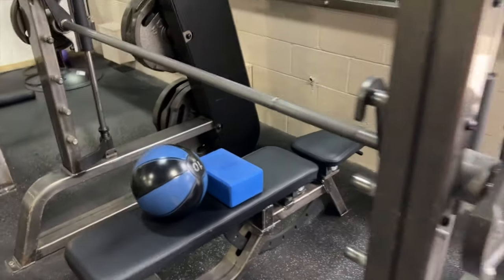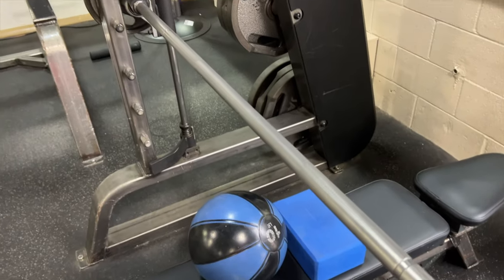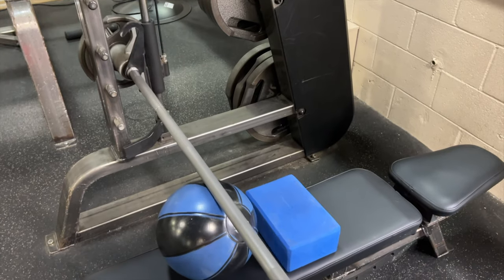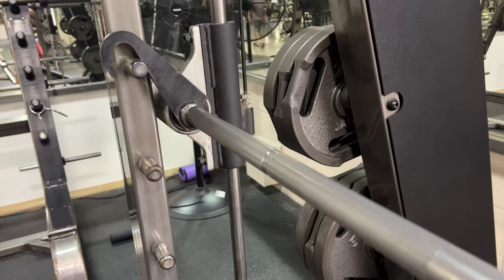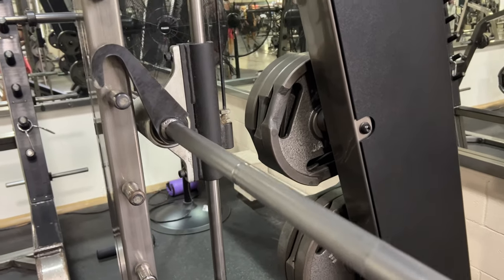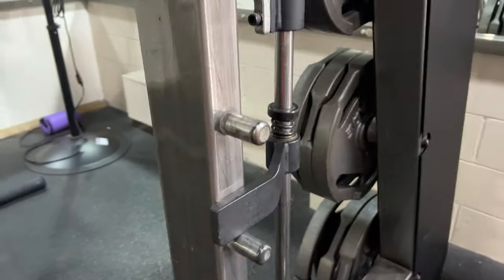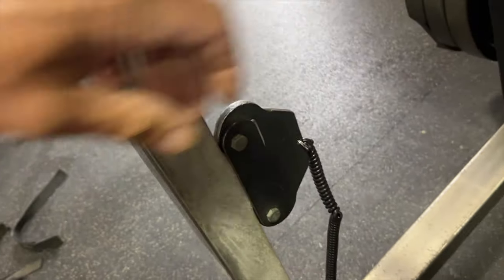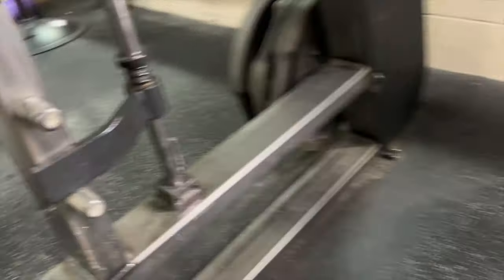The smith machine is a guillotine